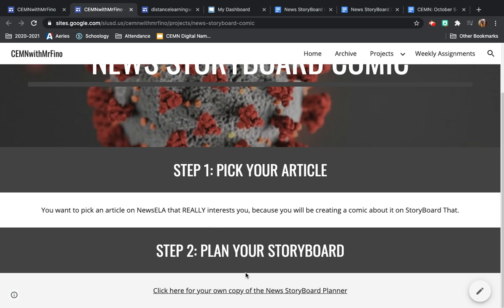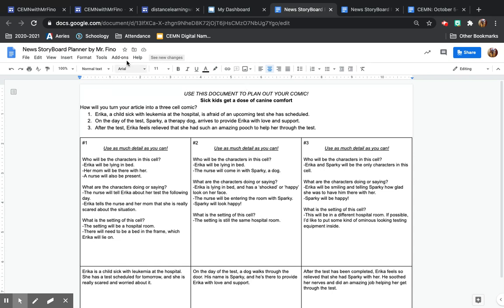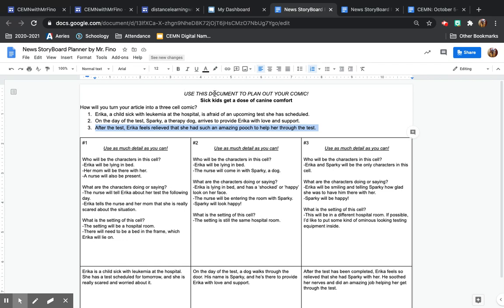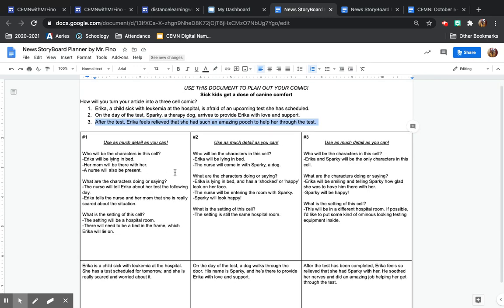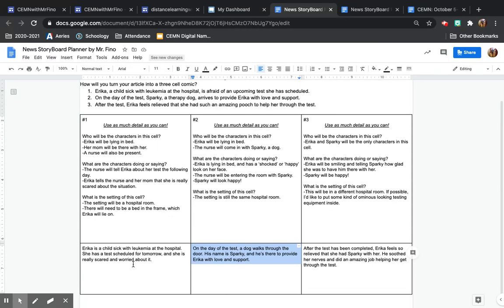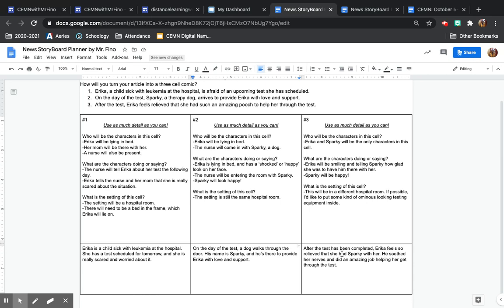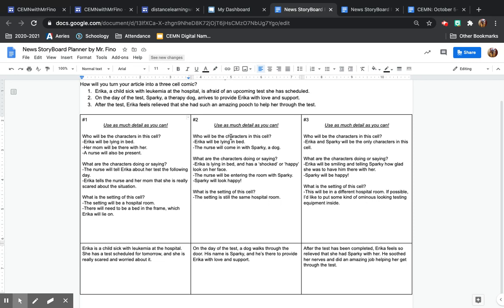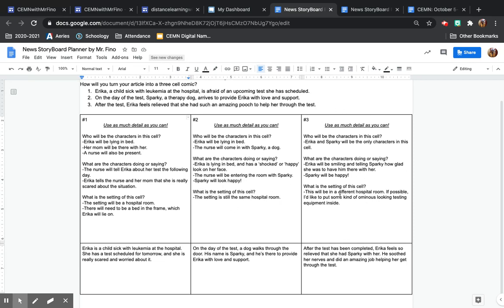News StoryBoard Planner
In this video, I show you to complete your News StoryBoard Planner for your comic.